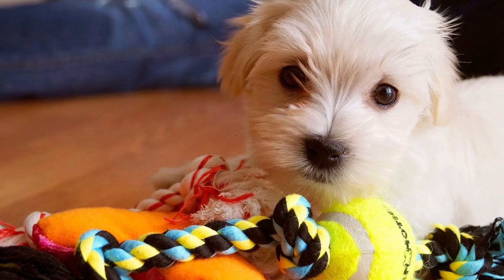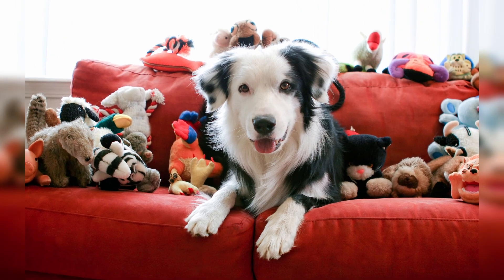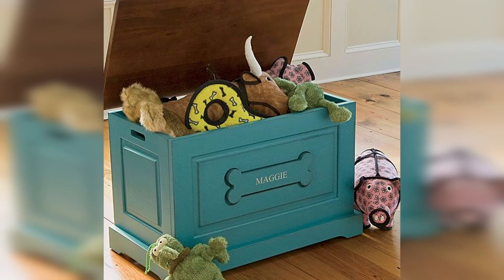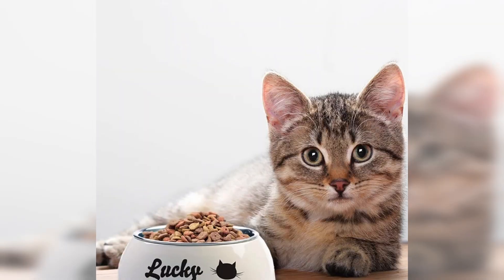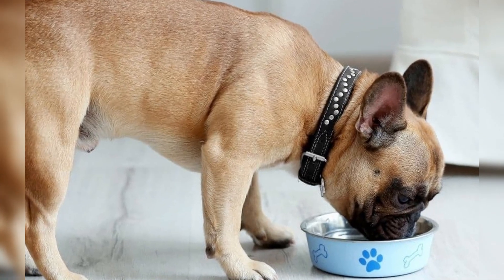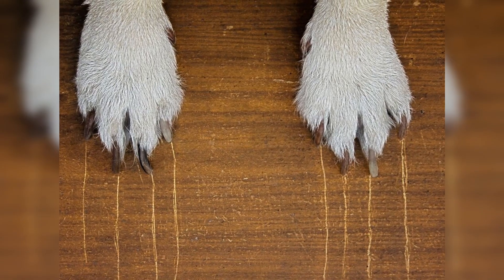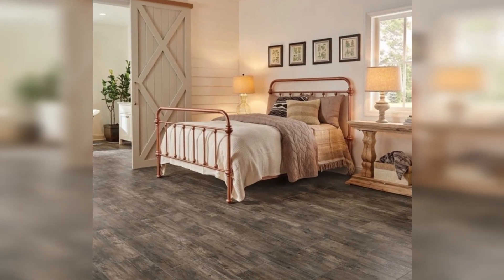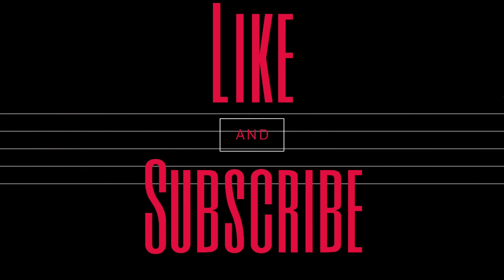TOP PET FRIENDLY INTERIOR DESIGN TRENDS 2022 | INTEXTURE BY A&K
Welcome to Intexture by A&K!
What are the top pet friendly interior design trends for 2022?

Have a topic or question you'd like us to talk about in our videos?

'Intexture by A&K' is an interior design channel led by Aditi & Kapil, who are the Principal Designer's of Intexture India. An interior design and home staging firm based in Gurgaon, specializing in turnkey interiors. Their team of professional designers hope to inspire all viewers with interior design inspiration, trends, tips on how to style and stage your home.